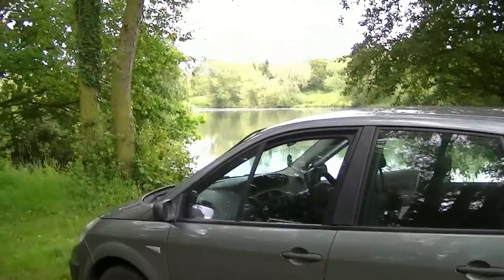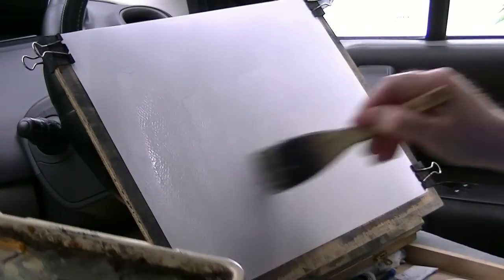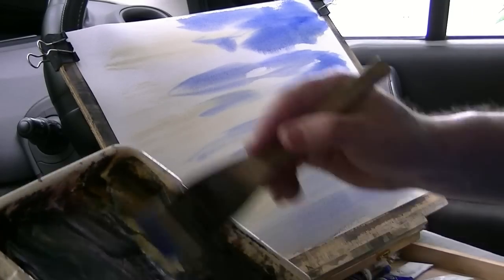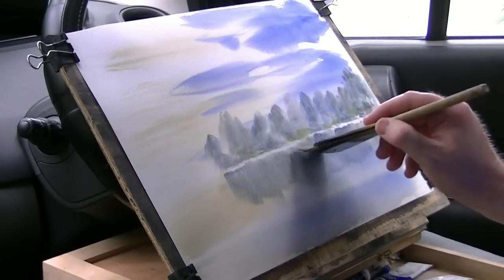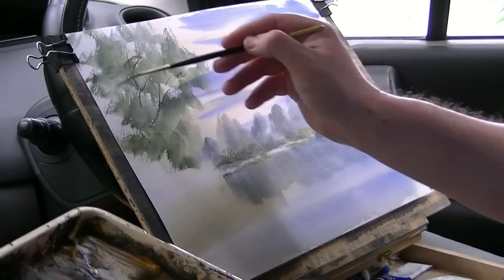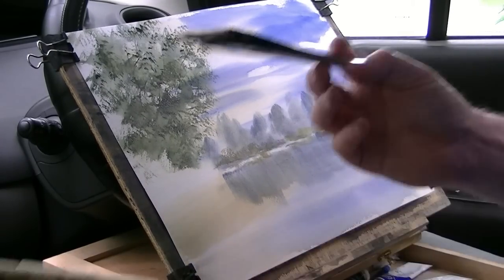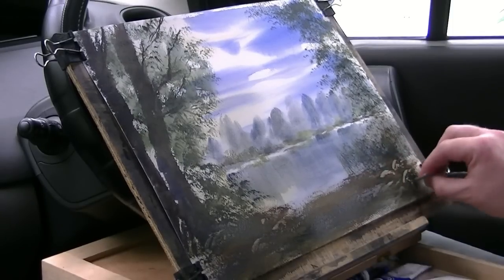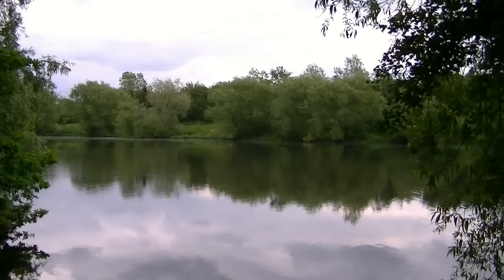Plein Air Watercolour Painting at Mill Pool in Kingsbury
Is it plein air if you're sat in a car?  To be honest I'm not sure but it beats sitting at home.  I almost missed this scene as I drove past.  There are things to paint all around us if we look hard enough.

1. and enter my world of watercolour where you’ll see exclusive videos, articles, reference photos and much more! Get 2 months FREE with annual membership! Put simply, Patreon is my main source of income and it’s only with the support of my patrons that I can continue to find the time and resources to make these videos.

2. READ MY BOOKS ➤

4. DONATE ➤ Your donation keeps my YouTube channel sustainable and funds future watercolour painting tutorials for all budding artists.

6. PODCAST ➤ Listen to my podcast ‘My Watercolour Diary’ where I answer your questions

7. MATERIALS ➤ These are the paints, paper and brush I use for painting watercolours:

8. SOCIAL MEDIA ➤ Let’s connect!